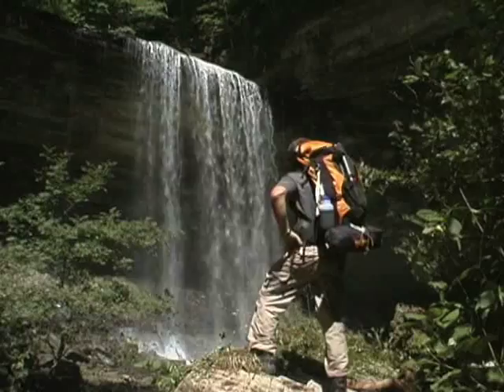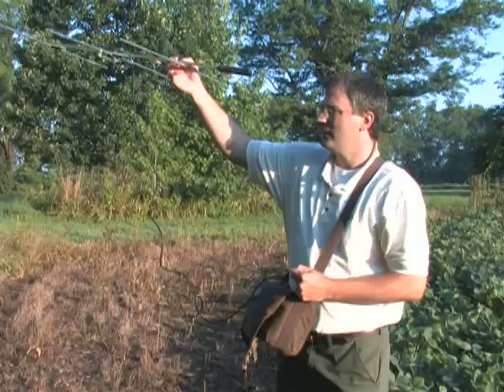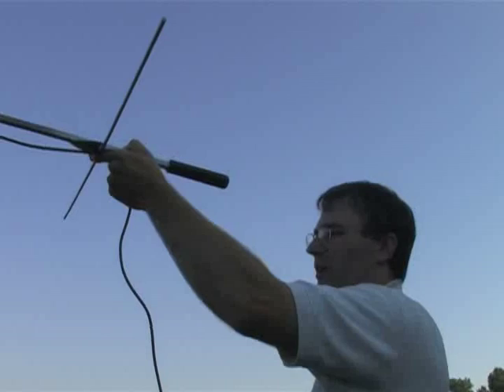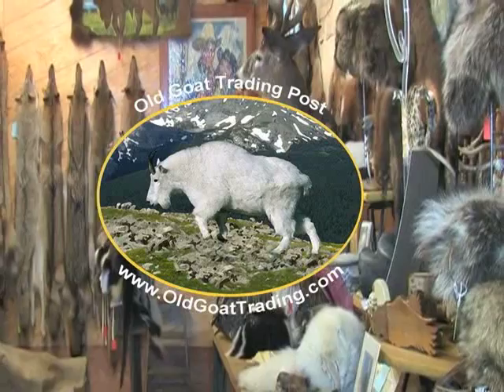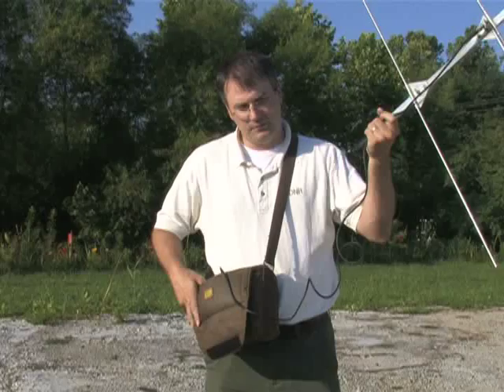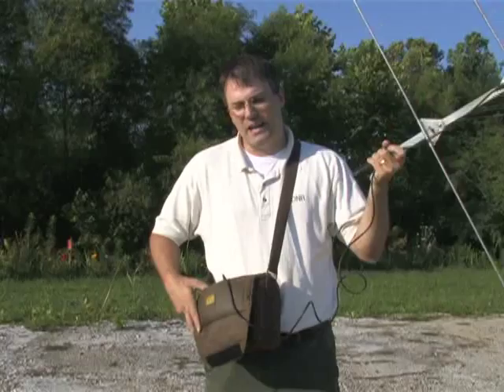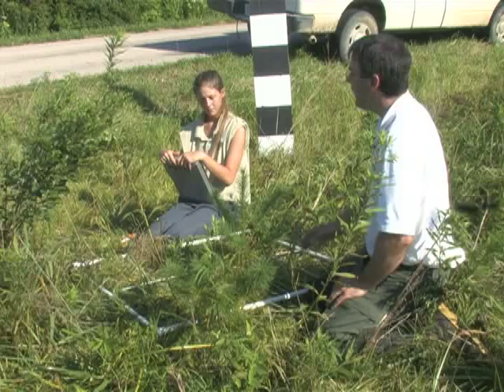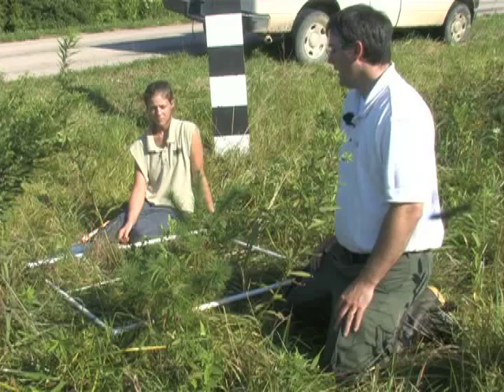Tracking Bobwhite Quail with Radio Telemetry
Tracking Bobwhite Quail with radio telemetry at the Glendale F&W Area. Join us for a look at a small game research project being conducted by the DNR.